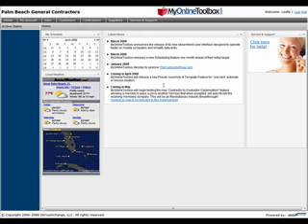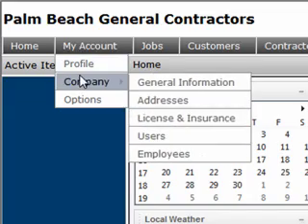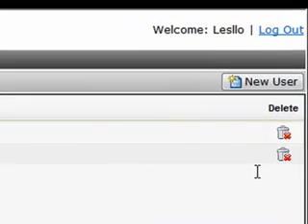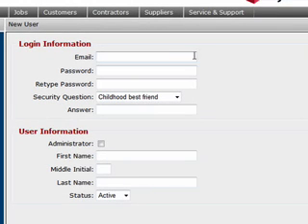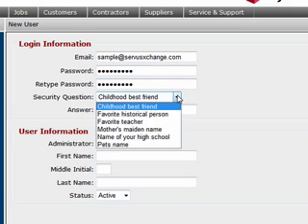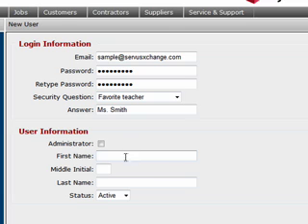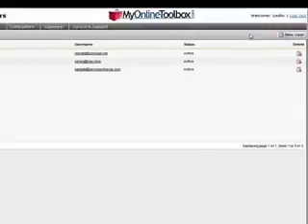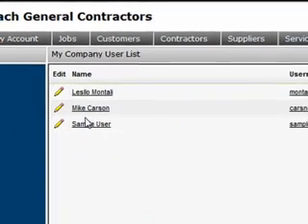Add a User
If you have employees, you can allow them to login to your company and help. Just create a "User" account for them. Here's how.